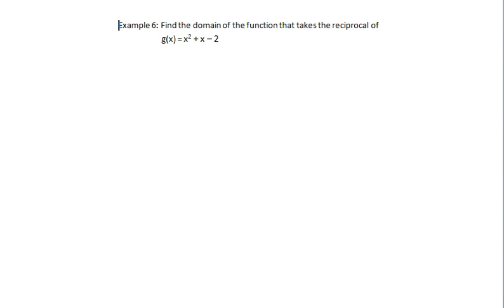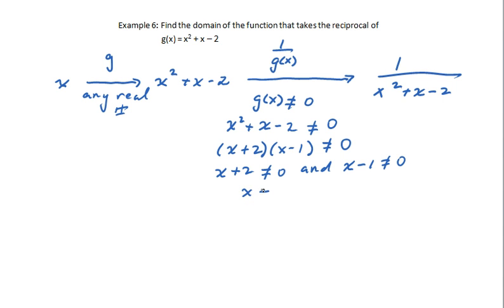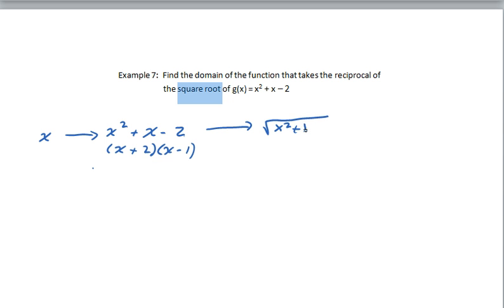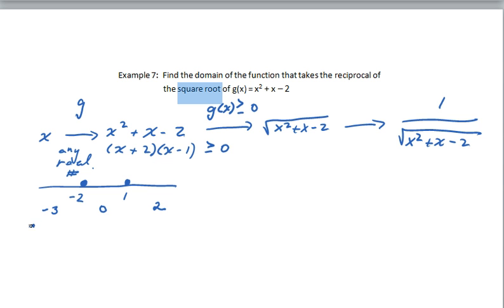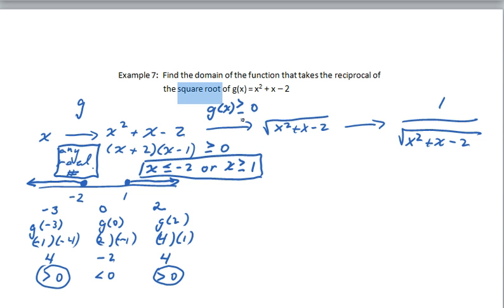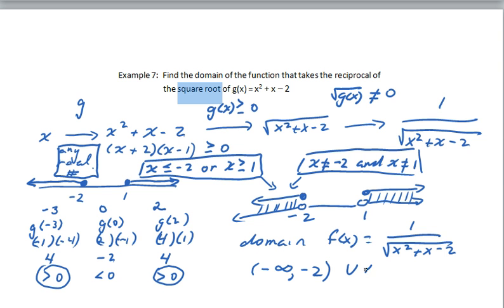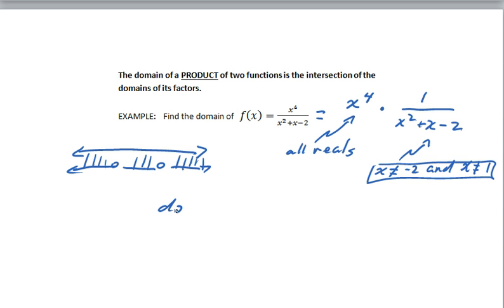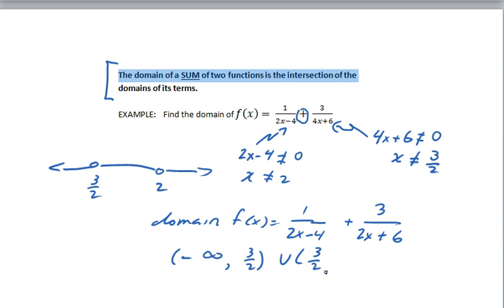Finding the Domain of a Function Part 2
Note - I made two mistakes in the example of finding the domain of the sum function:
a)  4x + 6 not equal 0 should have given x not equal to NEGATIVE 3/2 and
b)  in recapping the domain for the  function the second term of the function should have been copied as 1/(4x+6)